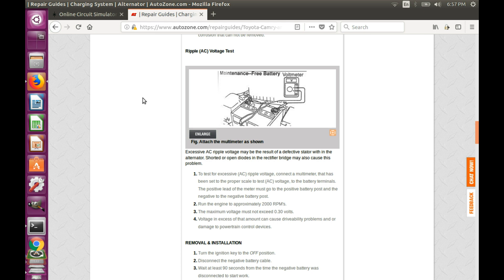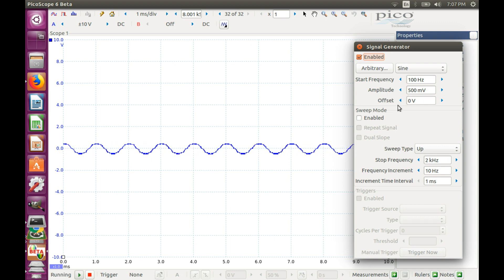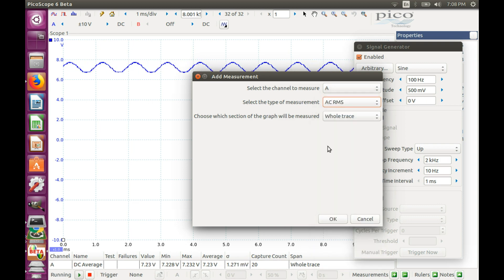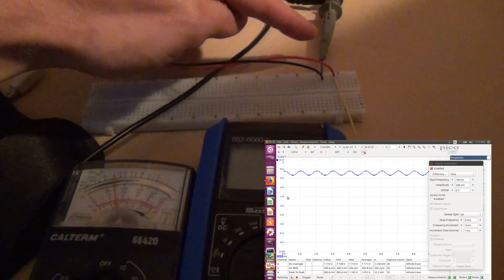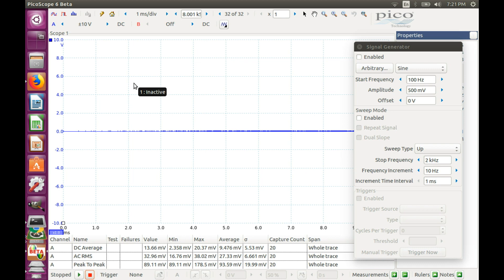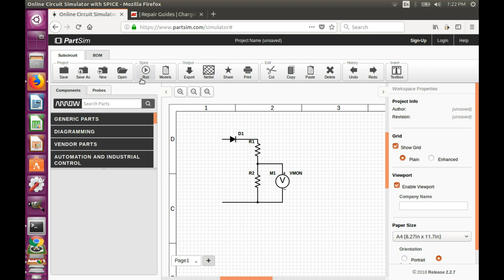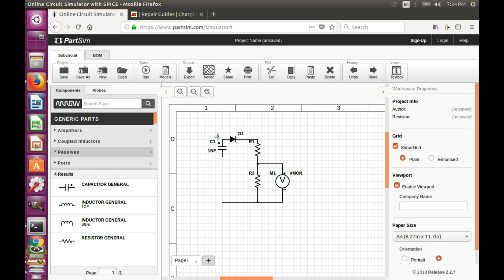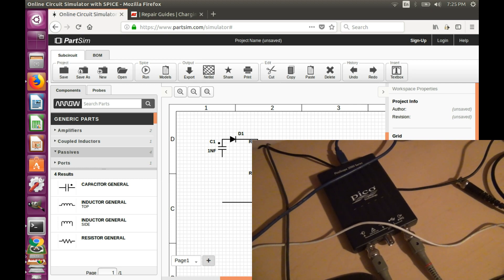DIY AC Ripple Test: Don't get fooled by cheap multimeters!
This video shows why some non-automotive multimeters can not be used for the AC Ripple voltage test.